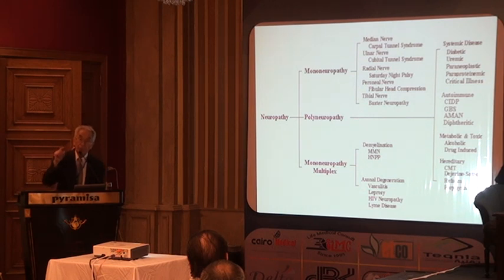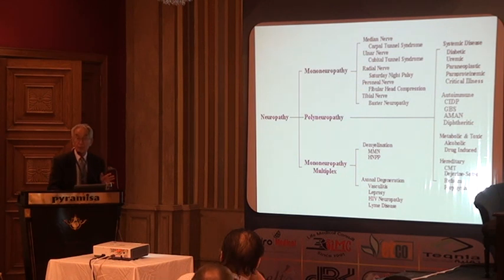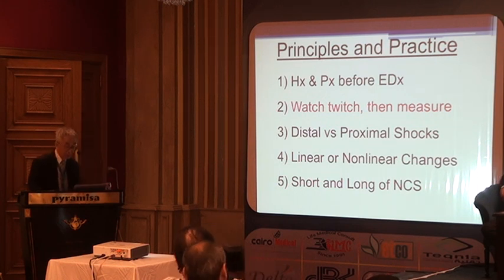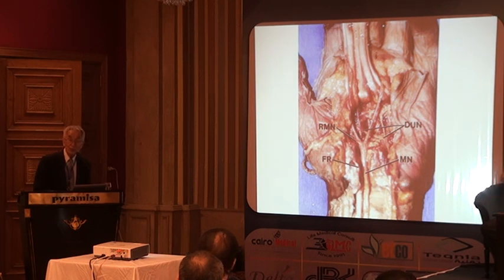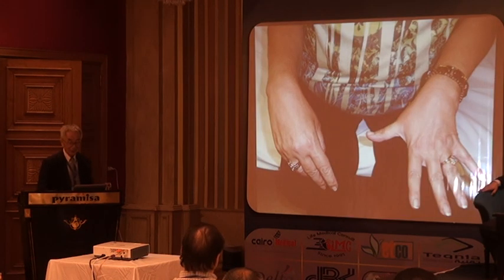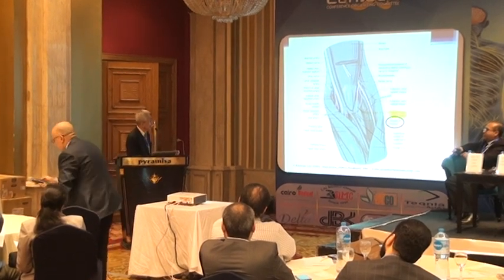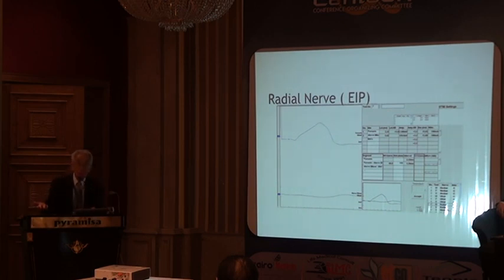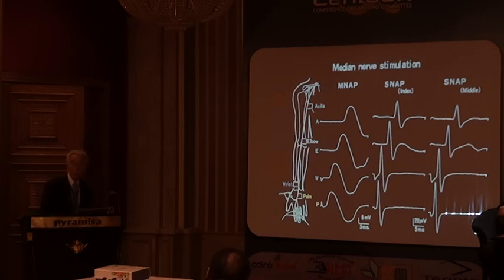1st egy neurorehab and Electroneuromyography Conference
Prof Kimura